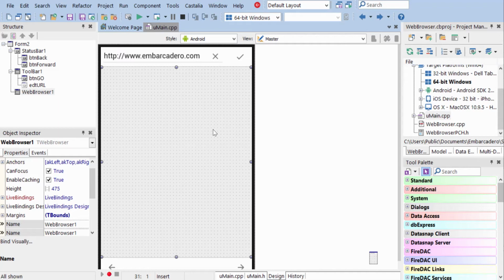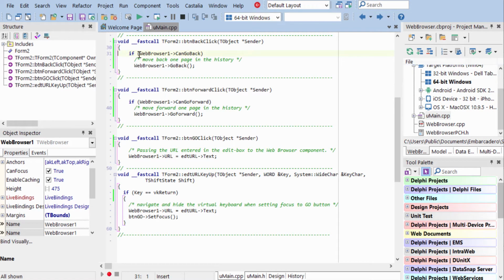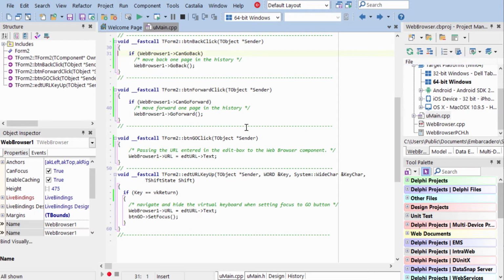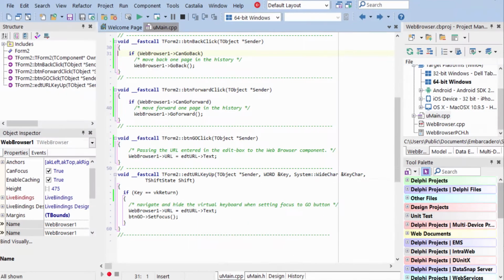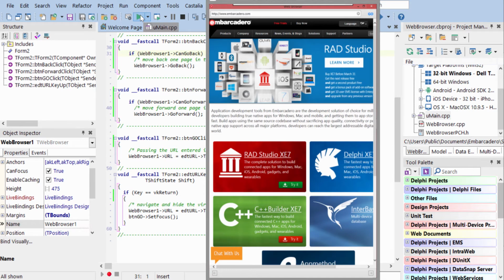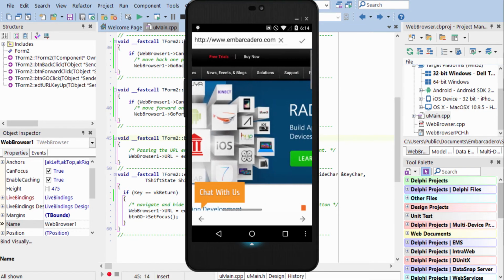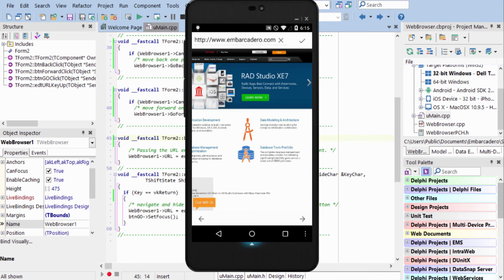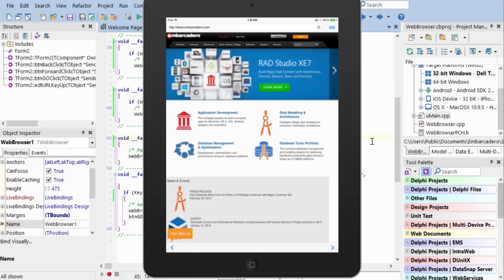C++Builder: Using the Web Browser Component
Embedding the TWebBrowser in your desktop or mobile app to allow users to browse the web or view web documents using C++Builder.